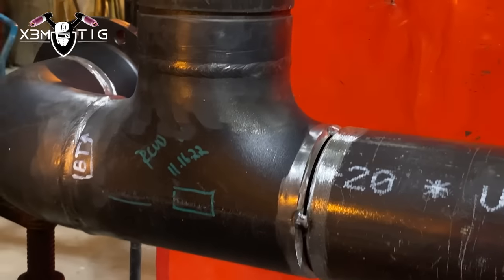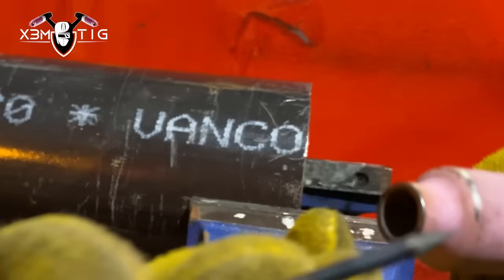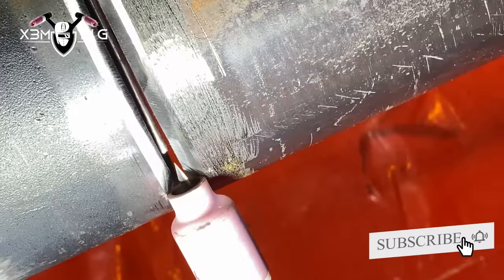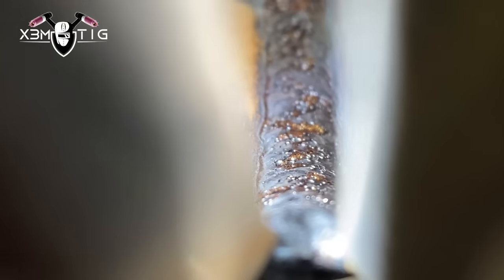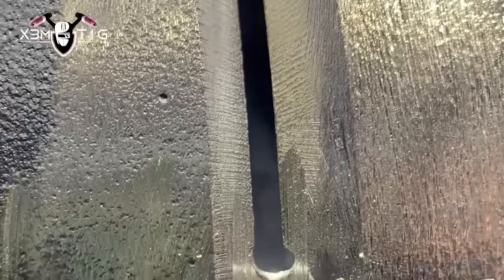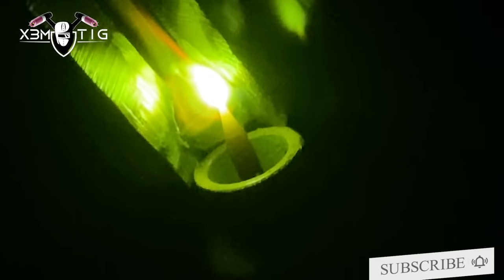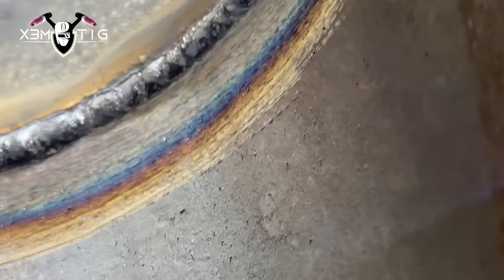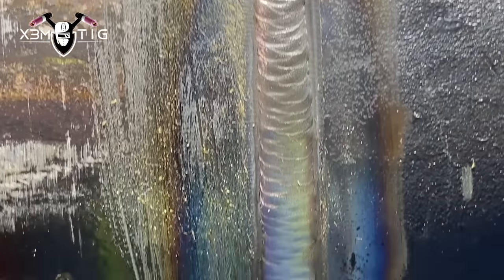TIG Welding Root Pass | TIG Techniques For an X-Ray Pass !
TIG welding root pass, and tig techniques for x_ray quality. The TIG method of welding produces a clean homogeneous weld which when radiographed is easily interpreted. A good welder who can produce quality X-ray welds is an X-ray welder. X-ray welder is a tradesman who consistently welds at such a high proficiency that he rarely introduces defects into the weld pool, and is able to recognize and correct defects in the weld pool, during the welding process. This video is about the combination of the constant feed technique, and dipping technique on the root during tig welding. The TIG welding technique used will depend on the thickness of the pipe, gap size, and position. On a thin wall pipe, you can either free-hand or walking the cup. This is because you will have a shallow bevel that you can walk on with the cup. If it is a heavy wall pipe you will want a cup size that is small enough to fit between the groves and slide easily. The video gives viewers good insights into placing excellent and solid root passes. You will get to learn about different technical paths that you can explore. With the appropriate training and practice on the operator's part, learning to place the root can become an invaluable skill!

90% of my welding projects in videos are x-rayed, and if you like to see hands-on projects,  welcome!